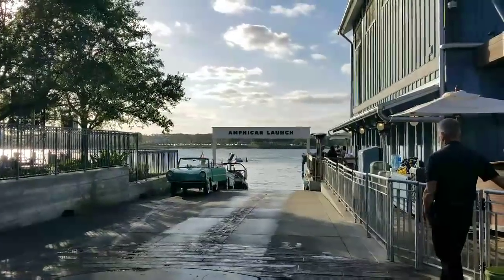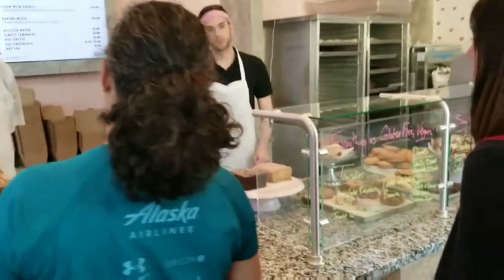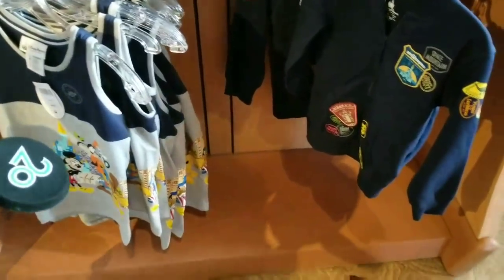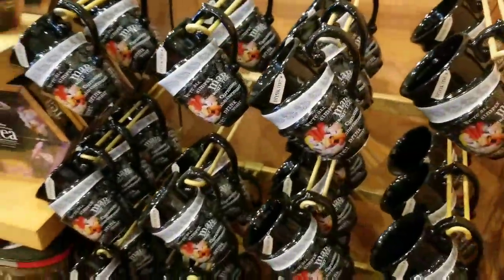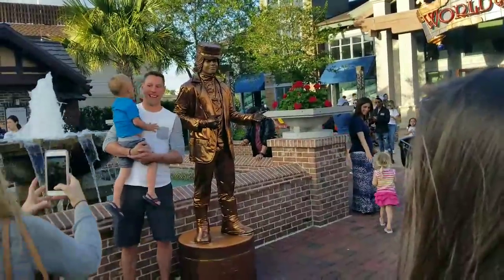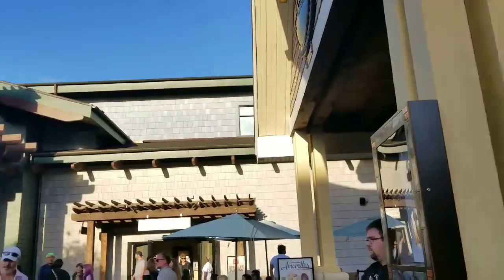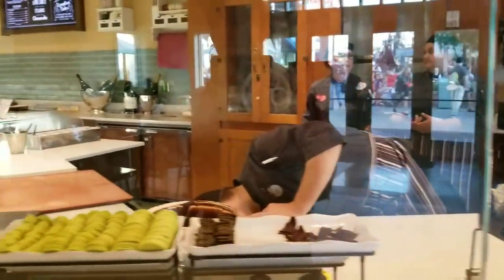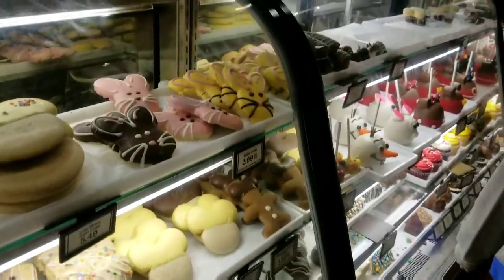Disney Springs - New passport merchandise at the Worlds largest Disney Store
A SEMI-WALK THRU DISNEY SPRINGS! Tourists getting STARTLED at the MIME, A great bakery for gluten-free , soy free, dairy free treats, A car that drives in the LAKE and more!!